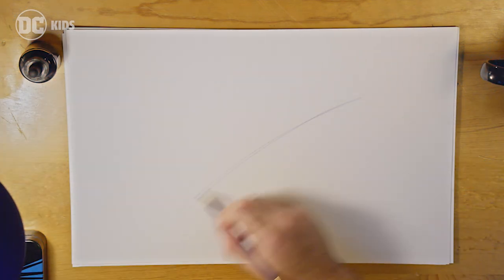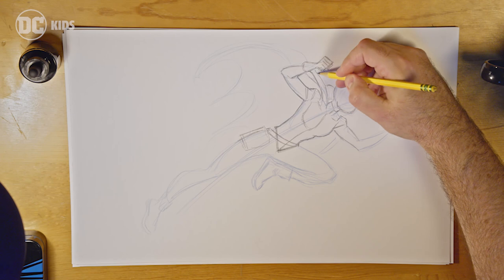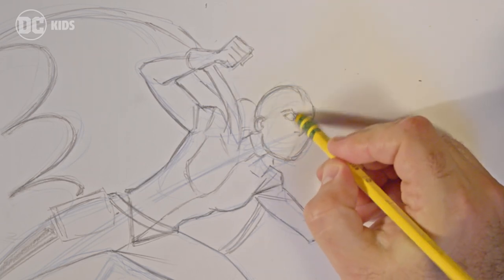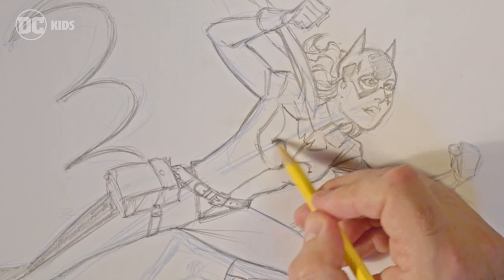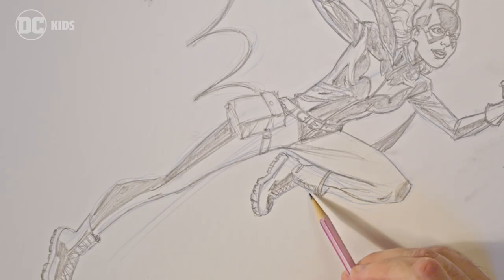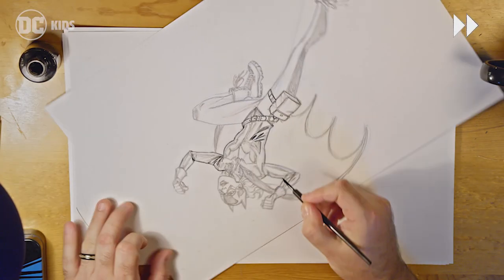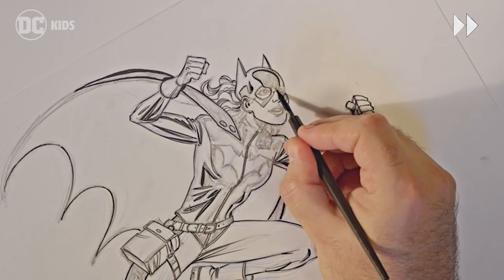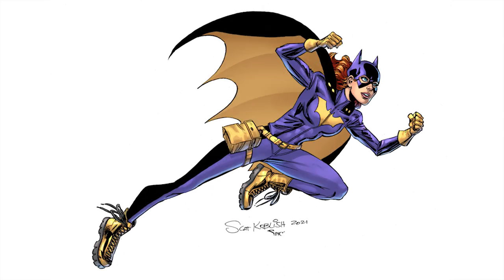How To Draw: The DC Multiverse | Batgirl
Learn how to draw Batgirl with a DC Comic Artist! Scott Koblish takes us through his drawing process of the incredibly skilled Batgirl!

For a more in depth step by step process to drawing superheroes and supervillains, you can check out Scott’s book “How To Draw DC.” available now from Random House Kids.

DCKids is home to all your favorite DC characters, videos, comics, games, and activities from Teen Titans Go!, DC Super Hero Girls, Batman Unlimited, Justice League of America, and more!

All DC related characters and elements © & ™DC Comics. (s21)